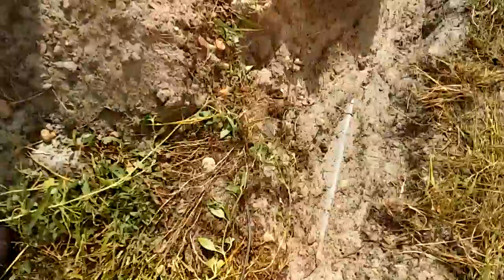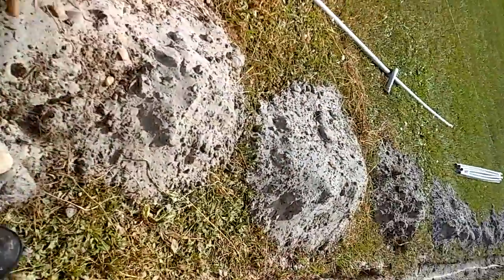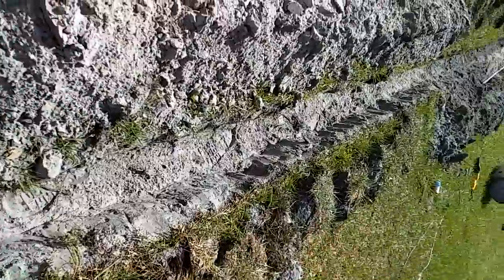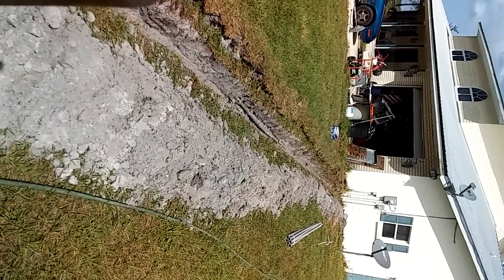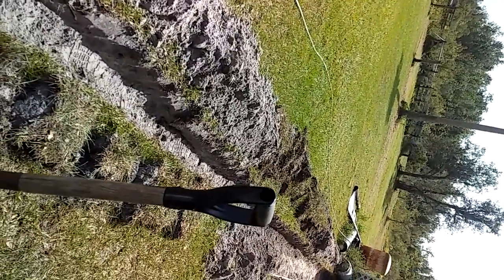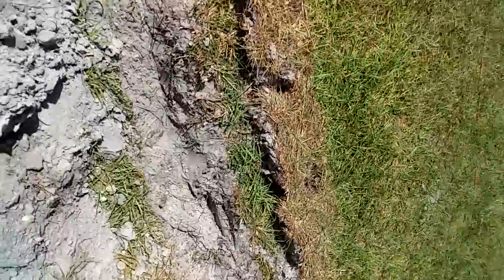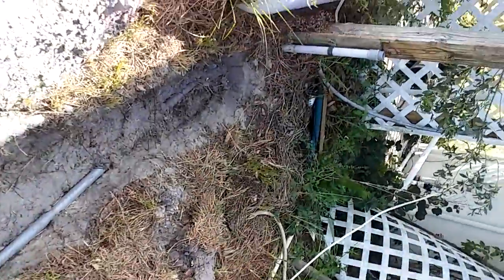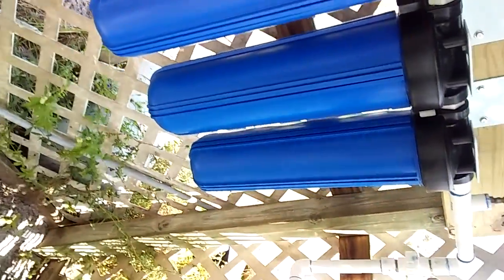I was going to reuse the old pipe, started pushing wire through it and got about 10' in  and it became impossible to push any more, so I cut it and just used the 12' and sweep from the pole. , amazingly it pushed right around the 90.

Peace